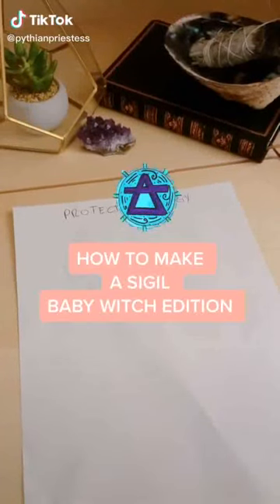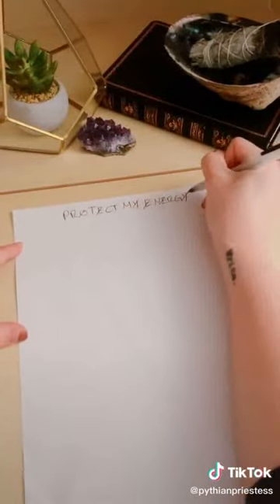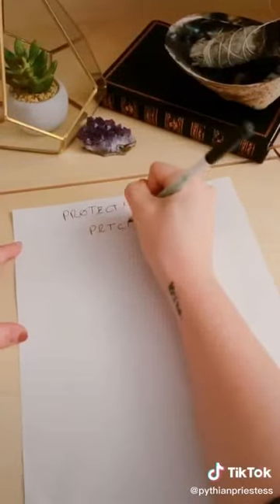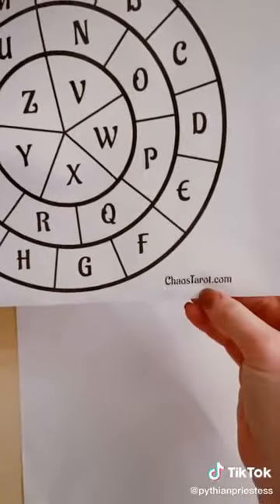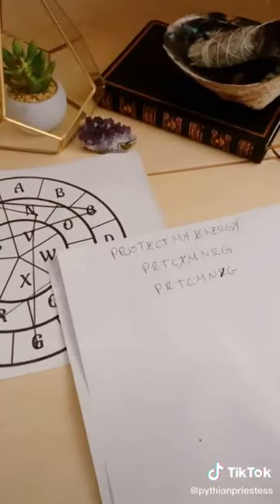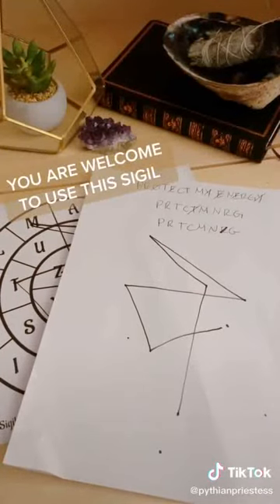WitchToks Because Why Not?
sᴜʙsᴄʀɪʙᴇ ғᴏʀ ᴍᴏʀᴇ ᴡɪᴛᴄʜʏ ᴄᴏɴᴛᴇɴᴛ!